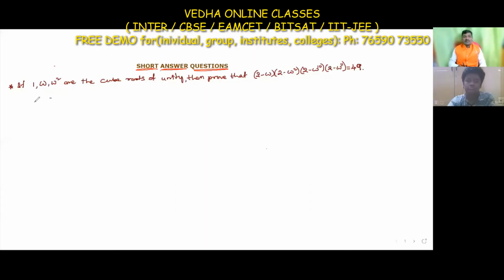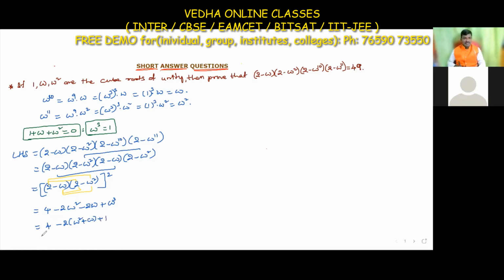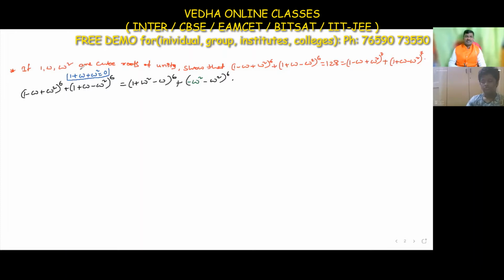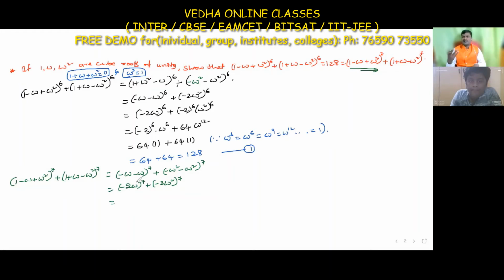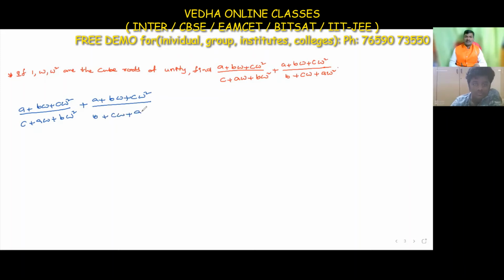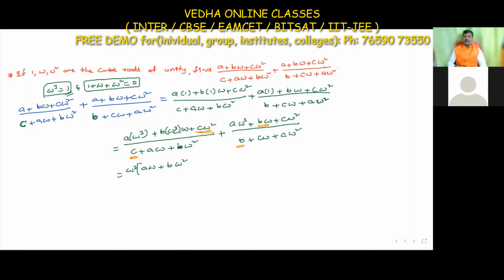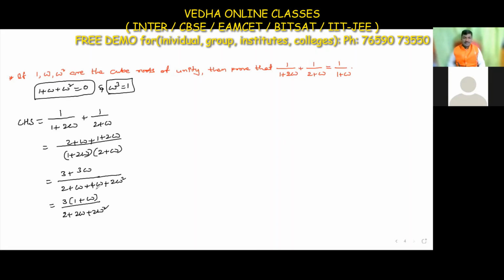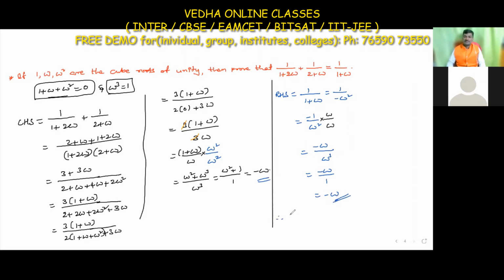DEMOIVRE'S theorem, important Short Answer Questions, mathematics 2A, intermediate(TS,AP), FREE DEMO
DEMOIVRE'S theorem, important Short Answer Questions, mathematics 2A, intermediate(TS,AP), Online class by BHASKAR SIR.

Very important questions from DEMOIVRE'S theorem.( Telangana & Andhrapradesh)

Very short answer type questions, short answer questions, long answer questions.

b. If z₁ = -1,z₂ = -i then find Arg(z₁•z₂) .
c. If z₁=-1, z= i, find Arg(z₁/z₂).
d. If Arg Z₁, Arg Z₂ are π/5, π/3 then find Arg(z₁)+Arg (z₂).

5. VERY IMPORTANT Short Answer Type Questions
d. −2+7i, , 4-3i,   are the vertices of a rhombus.
e. If x +iy=  then show that 4x²-1=0.

7. DEMOVRE'S theorem, introduction & formulae, maths 2A, INTERMEDIATE.